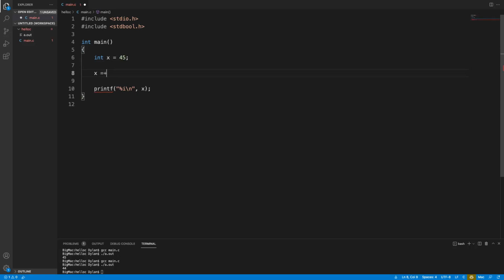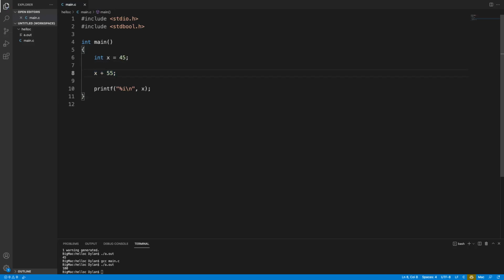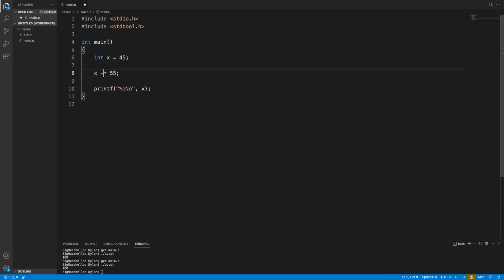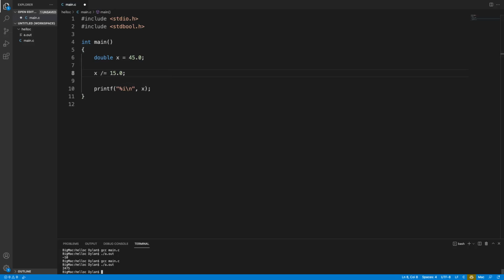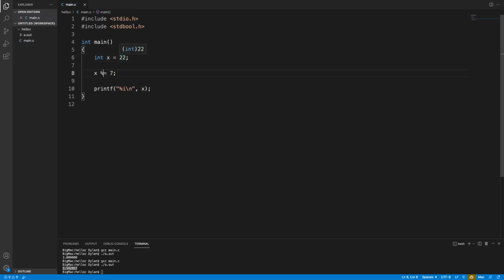Coding in C - 21: Assignment operators 2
Welcome to the nineteenth episode of my C tutorial! In this video, we explore five more assignment operators that make coding easier!